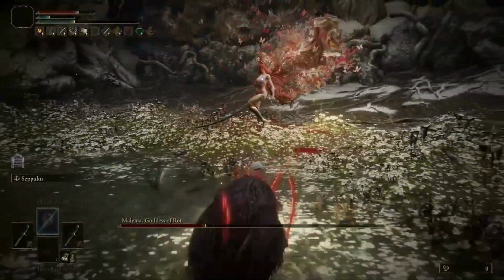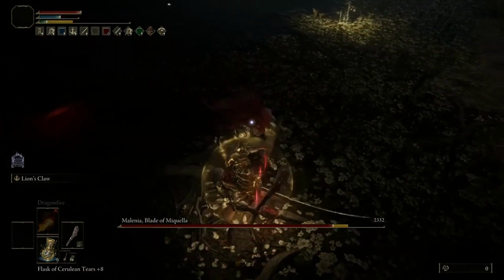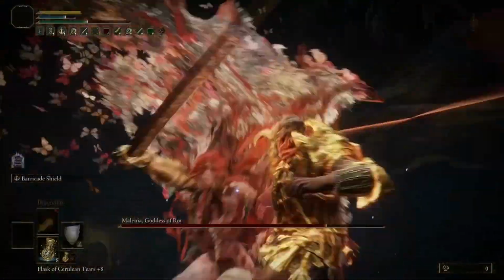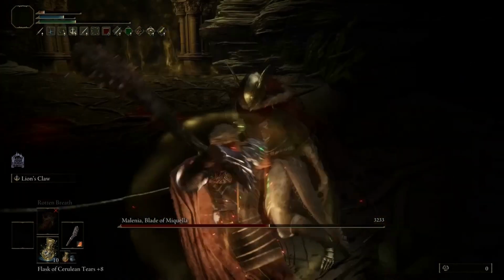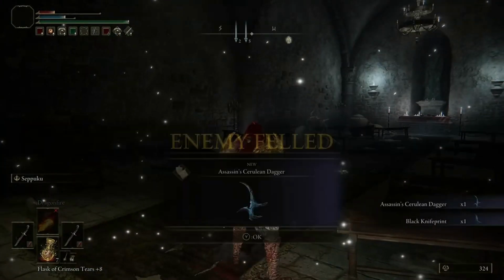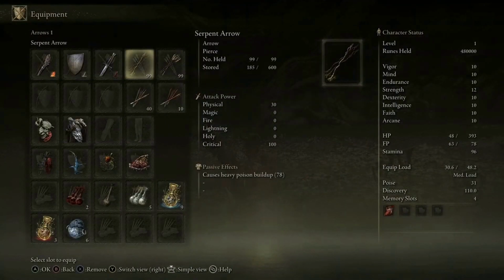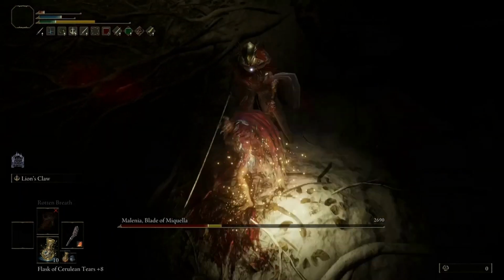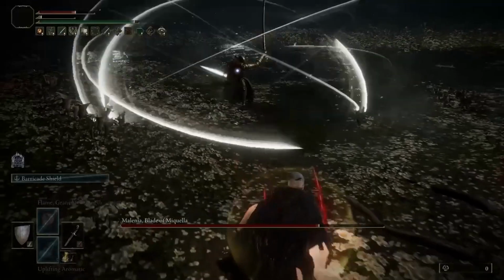How I Beat Malenia Solo as a Level 1 Wretch without Rune Arcs (Patch 1.07) using Lion's Claw | RL1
Thought I’d make a video on how to make your Unga befit a Bunga and solo Malenia without Rune Arcs, using the Lion’s Claw stunlock strategy. There are some challenges with using this strategy as a Onebro, and I explain how to still make it work using the right equipment and techniques!

I like to do gaming challenges! Here are some of the challenges I’ve done so far:

The Lord of the Rings Return of the King on Level 1 (no upgrades) and both Palantir levels without Cheat Codes on Hard Difficulty

Dark Souls 3 including a bunch of the optional bosses like Slave Knight Gael on Level 1

Currently in the middle of an Elden Ring RL1 playthrough!